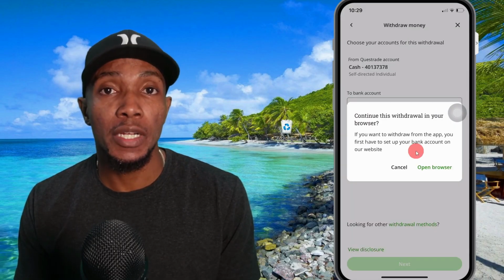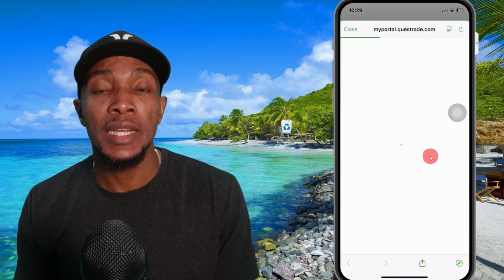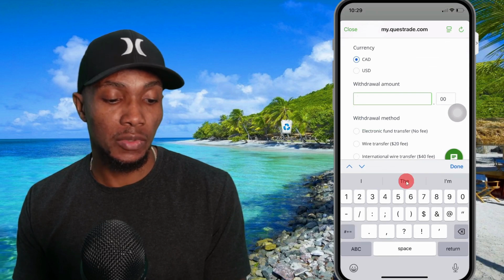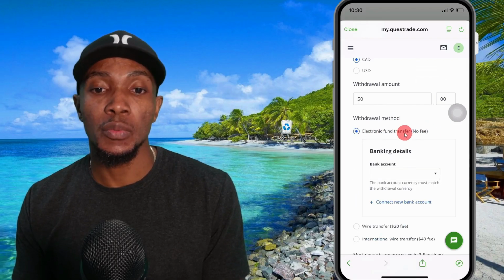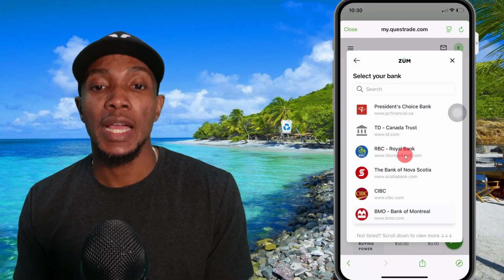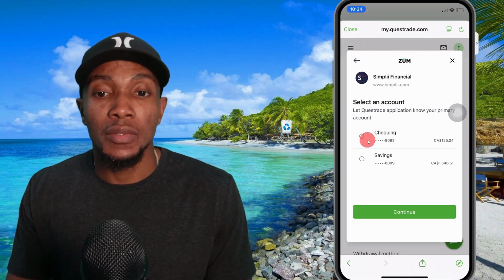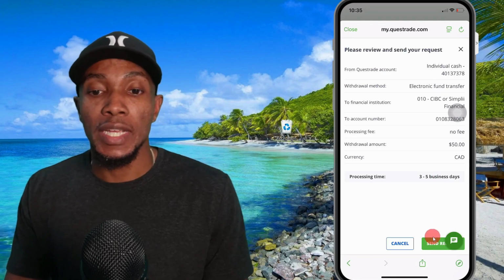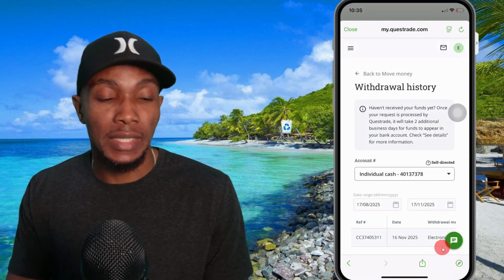How to Withdraw Money from Questrade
Learn how to quickly and safely withdraw money from your Questrade account. In this video, I walk you through the steps—from selecting your account to choosing your withdrawal method—so you can access your funds with ease.